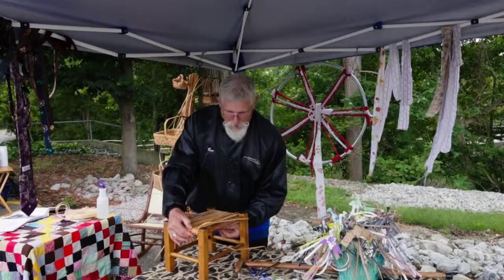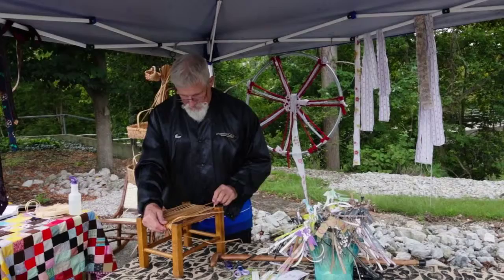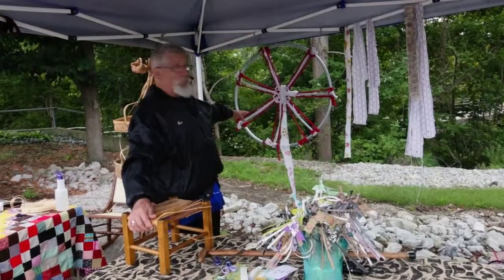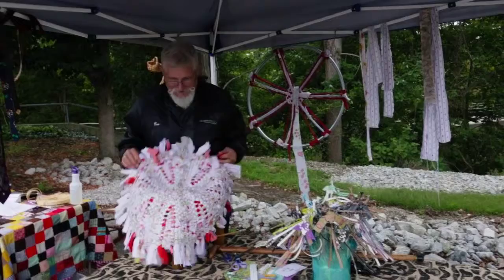Eel River Arts Festival 2015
A day at the Eel River Arts Festival in North Manchester, Indiana. Featuring 15 local artists, a photo booth, live music performances, great food, kid's crafts and a beautiful day.